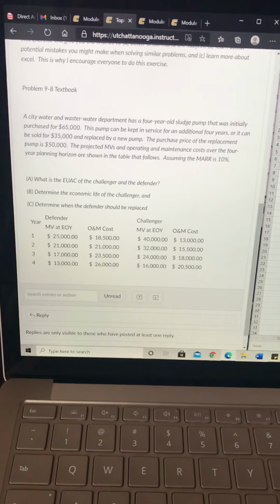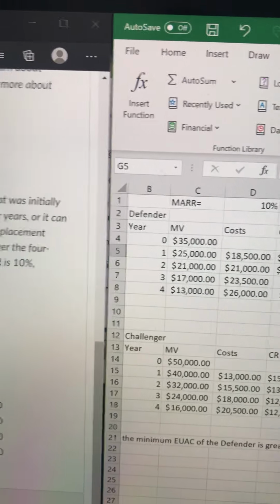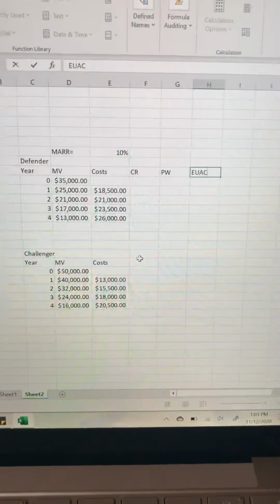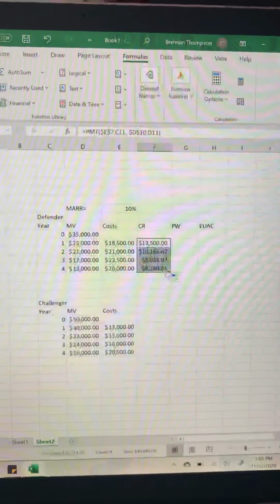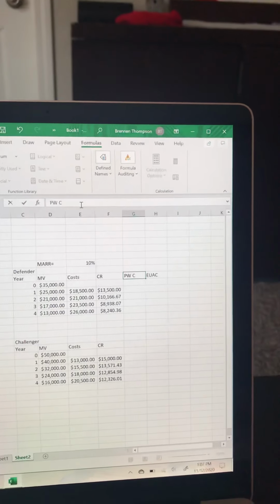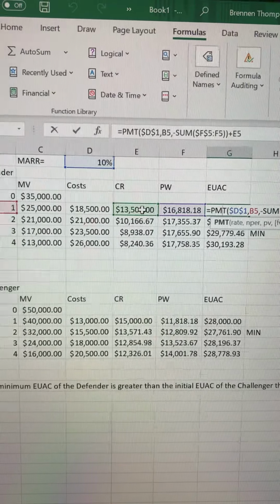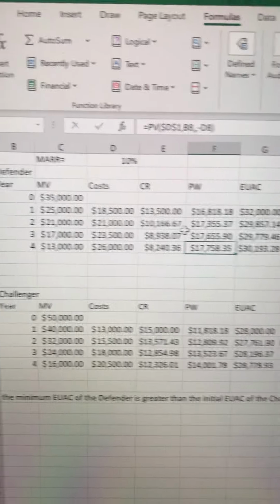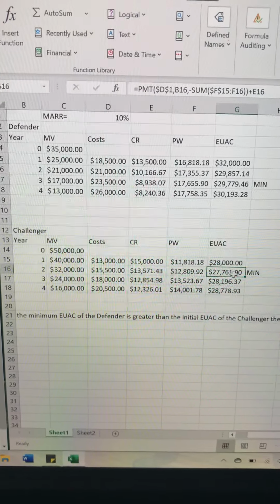Week 13 Discussion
Brennen Thompson Engineering Economy